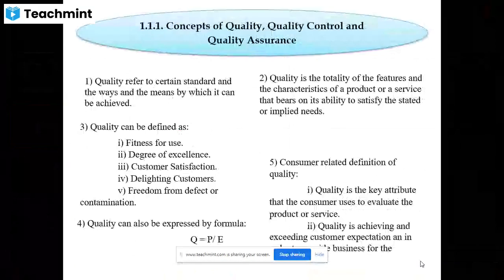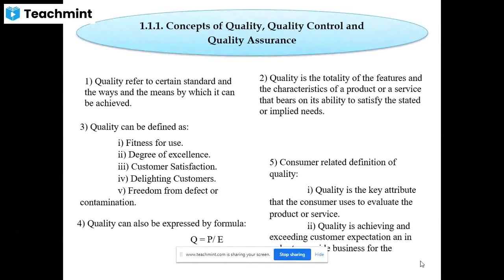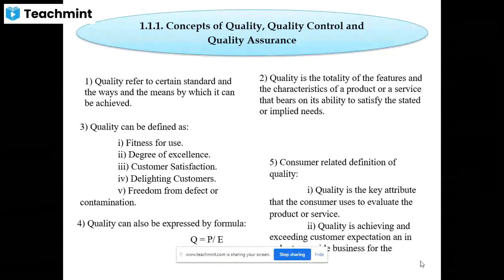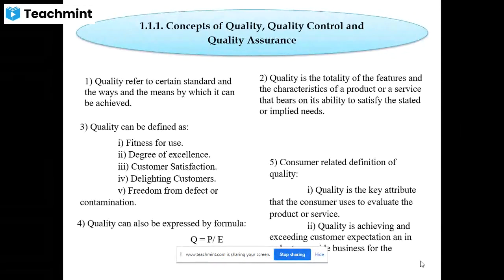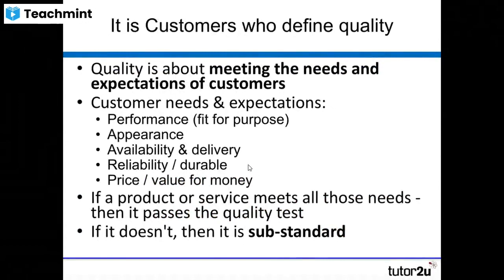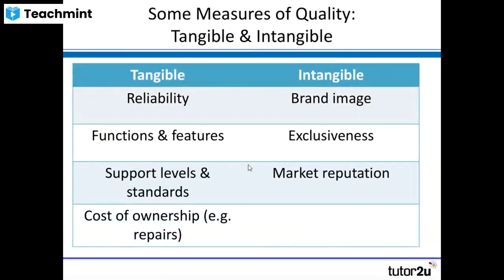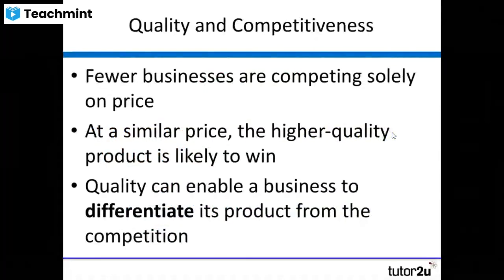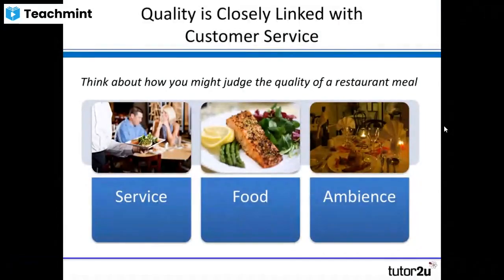T.Y.B.Sc. Analytical Chem Sem-V Unit-I L-1